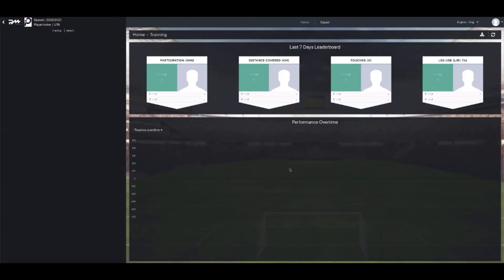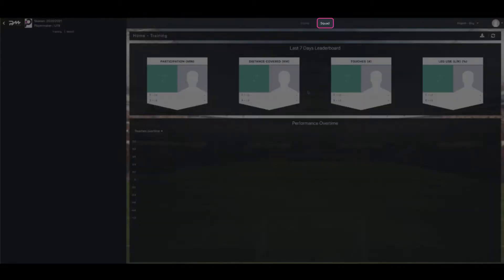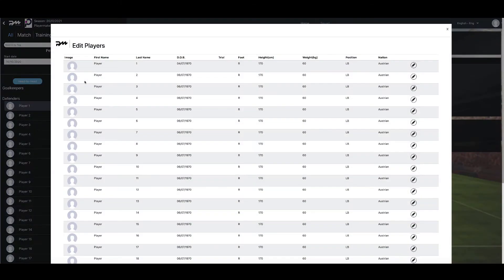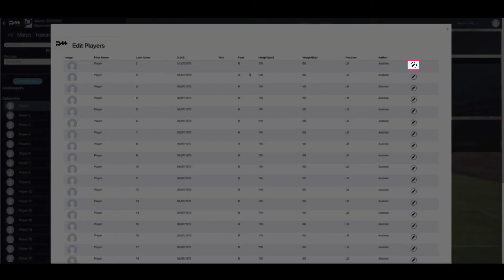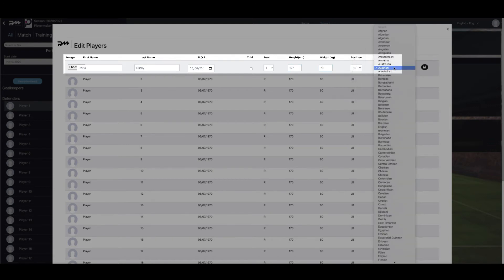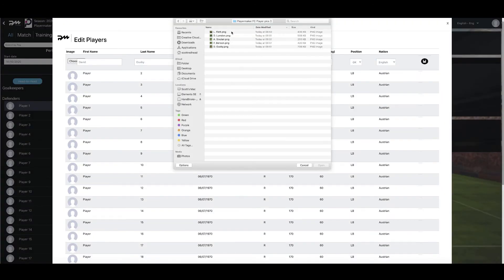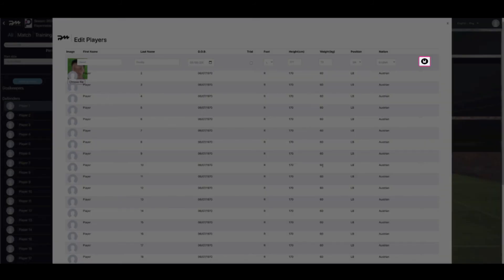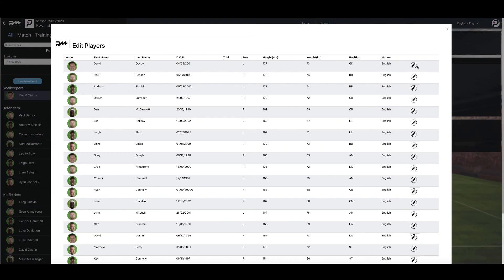How-to edit players profiles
This tutorial guides you on how to edit existing players profiles within your team or to create a new player's profile when he joins your team